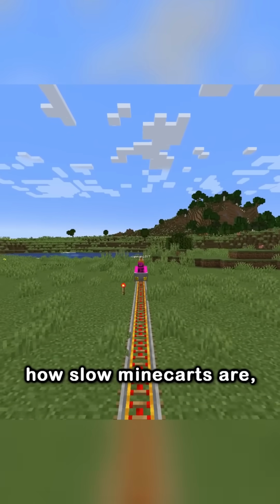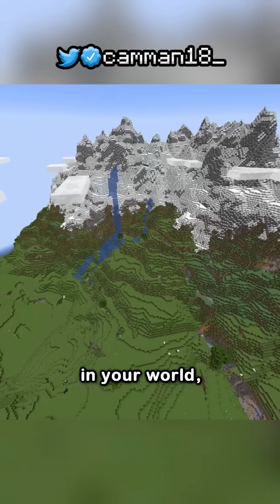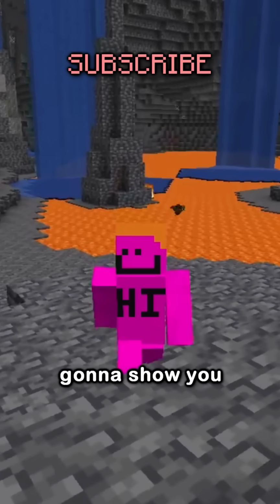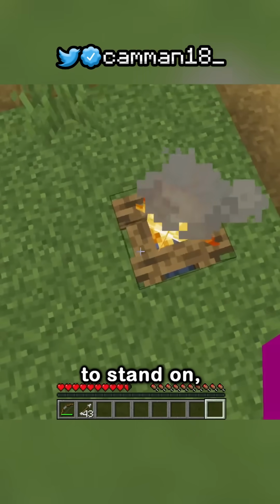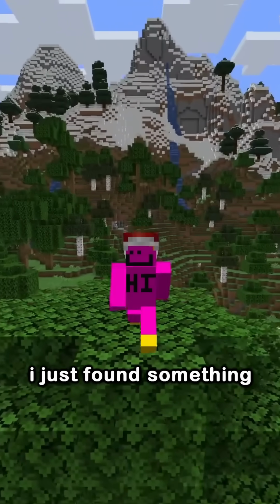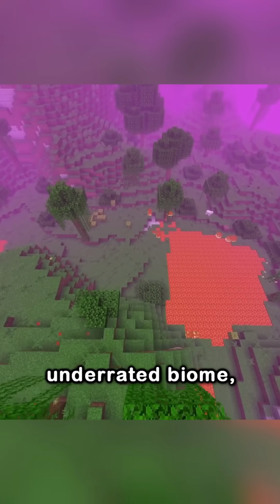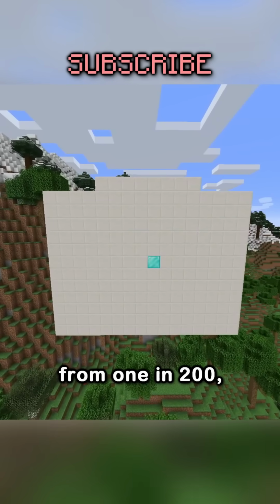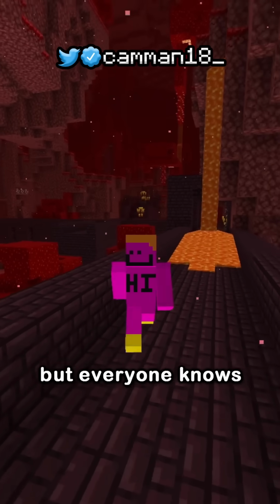Simple Minecraft Tricks To Make You Better - camman18 compilation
also i stream on twitch every week and this might've been streamed there @camman18 or watch my past livestreams on: @camman18VODS

↓ ↓ ↓ FOLLOW ME EVERYWHERE ELSE ↓ ↓ ↓
► SNAPCHAT SPOTLIGHT: @camman18x (OLD VIDS)

camman18 does another Minecraft challenge, a Minecraft, But challenge, but not Minecraft, But You Can't Touch Grass, Minecraft But You Can't Touch The Color Blue, Minecraft, But You Can't Touch Sand, Minecraft But You Can't Touch The Color Green, or any of his other Minecraft 1.18 challenges in 2022!

Today camman18 plays not Minecraft, But Water Rises or Minecraft, But Lava Rises, Minecraft 100 Days, or any other Minecraft but challenge like that, but Minecraft short from camman18! It was HILARIOUS. camman18​ ​ tiktok​ ​ Minecraft​

This Minecraft but challenge makes the funniest Minecraft videos without any funny Minecraft mods! Somehow this is the NEW funniest Minecraft video / tiktok / short ever! Instead of any other Minecraft challenge in Minecraft 1.16.5, this is a Minecraft video in Minecraft 1.18 in 2022 (almost 2023)!

The goal was to try to inform / speed run / speed runner of Minecraft against a killer / assassin but it is me, camman18 from twitch / tiktok / twitter , playing Minecraft Java 1.18.2 and not Minecraft Bedrock.